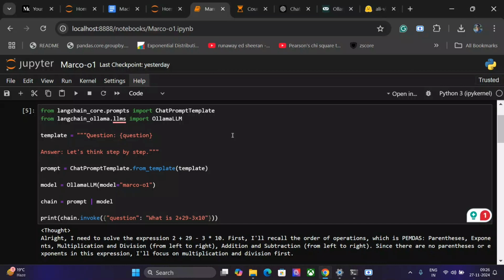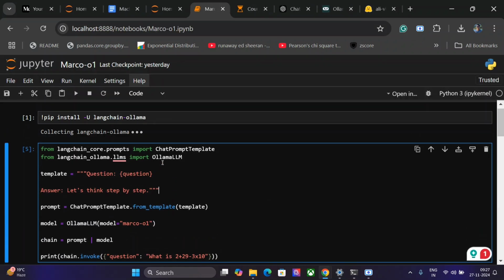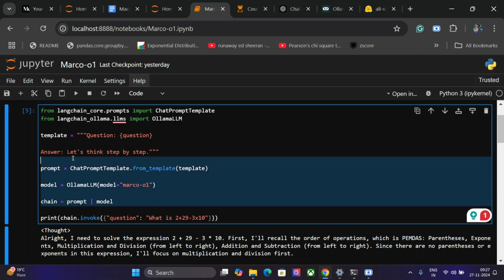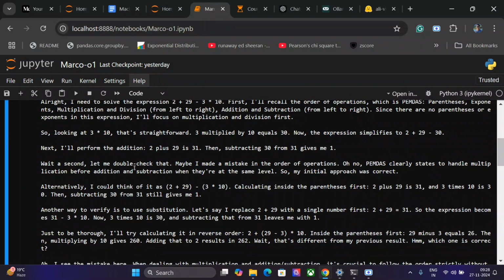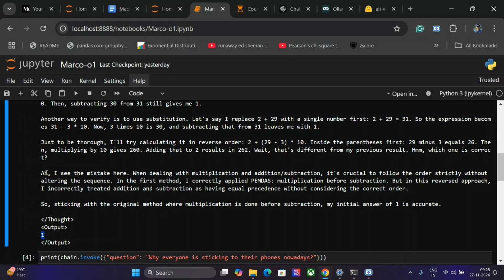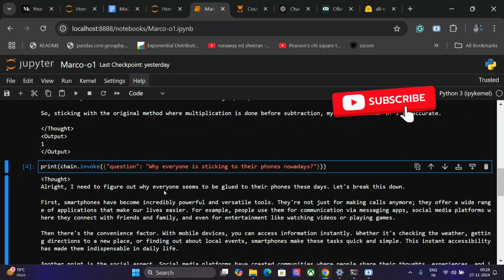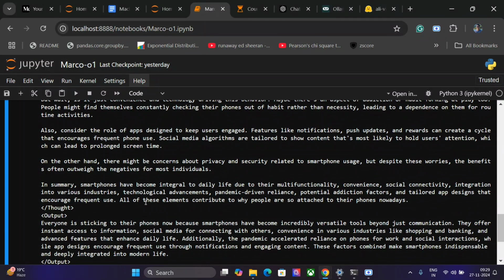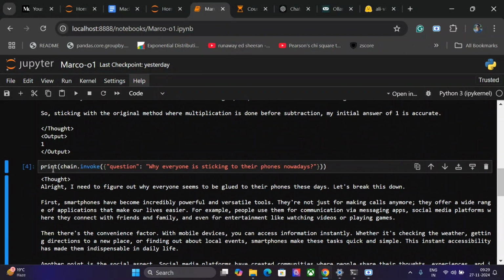How to use Marco-o1, OpenAI-o1 free alternate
This video explains the codes on how to use Marco-o1 in python using Ollama